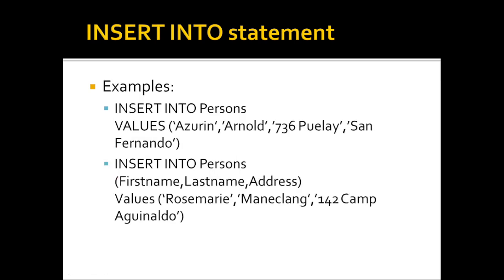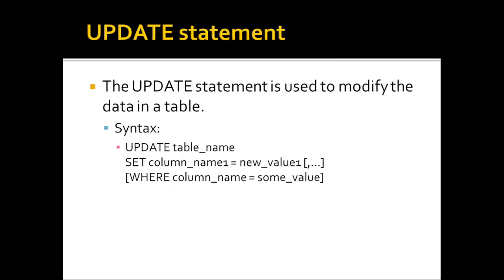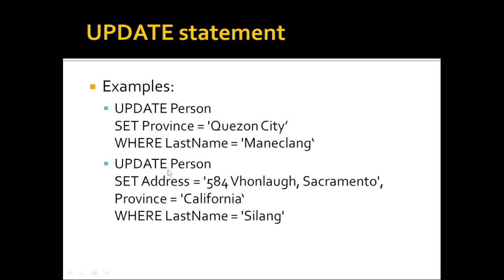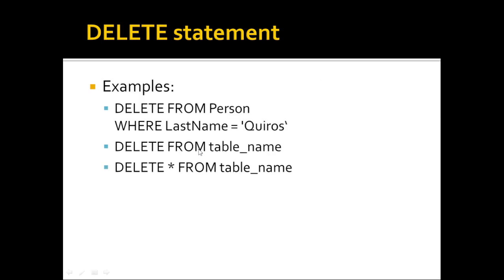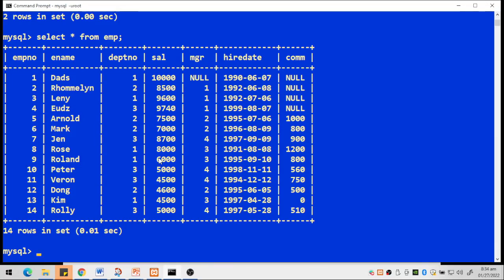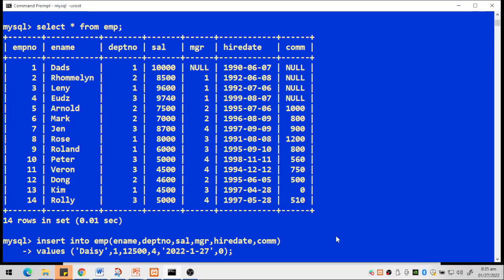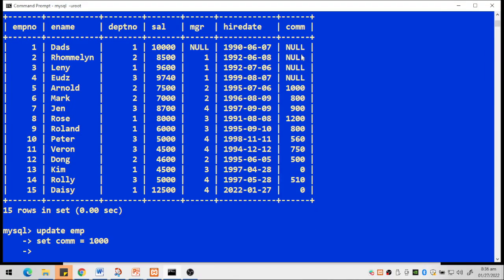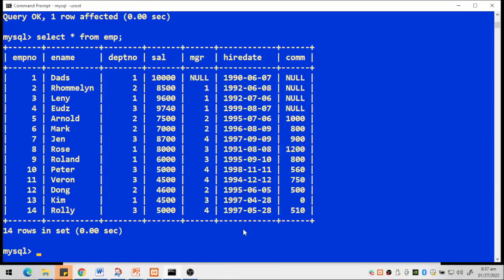SQL - INSERT, UPDATE and DELETE - by Sir Eudz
Inserting, deleting, and updating records in Mysql